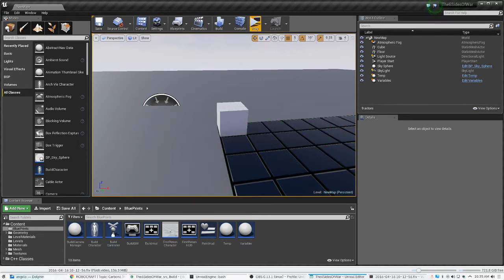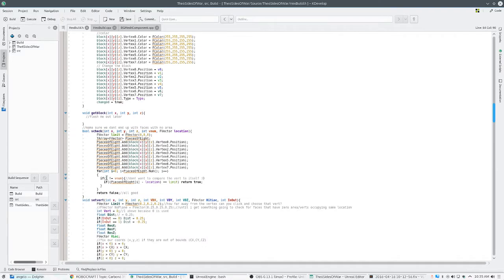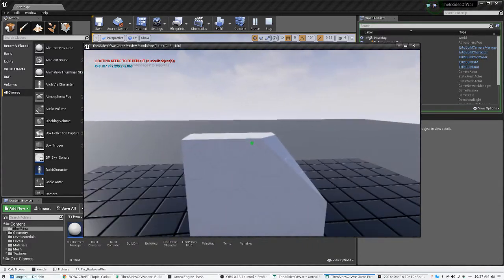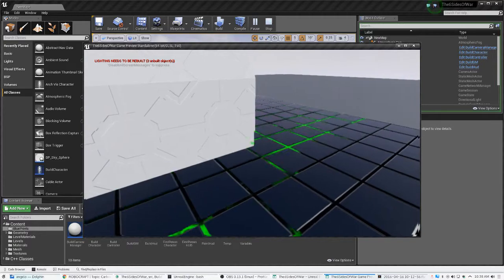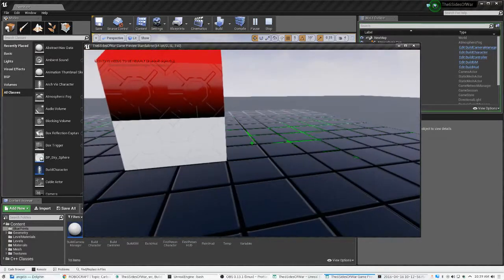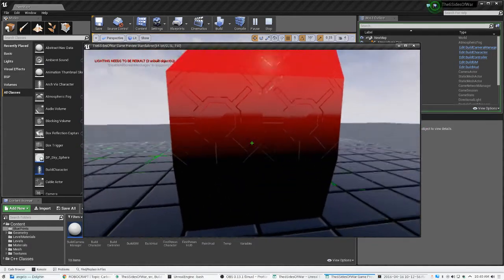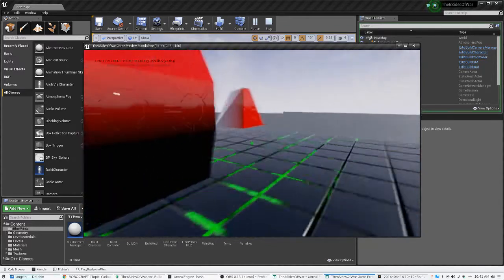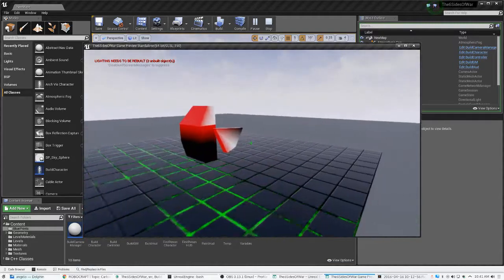unreal engine 4 project update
scrapped previous direction, instead of predetermined shapes, i am going to let the player make their own.
decided to go with letting each vert have its own color as well.